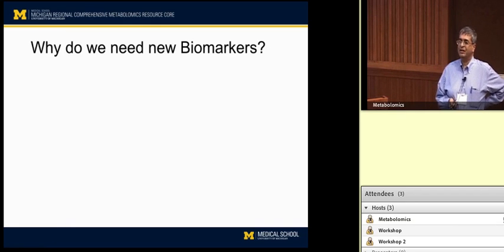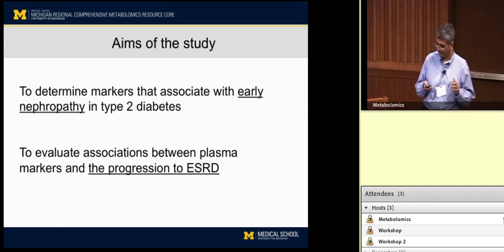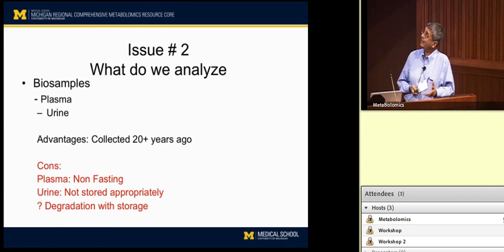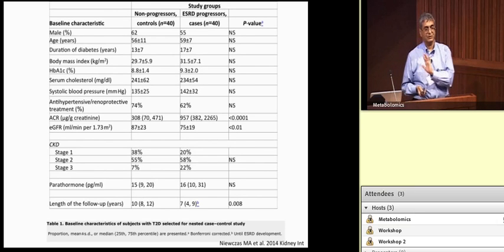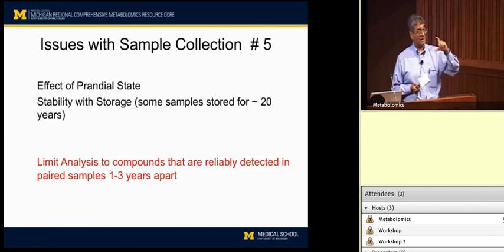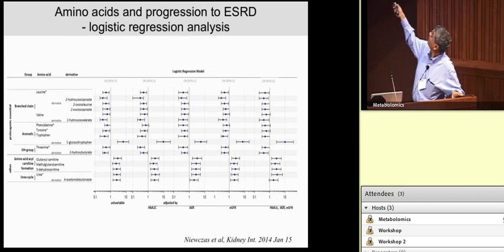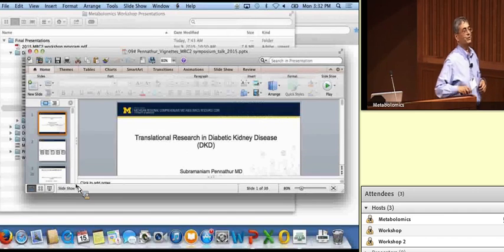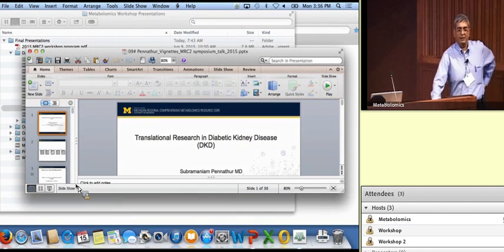Translational Research in Diabetic Kidney Disease (DKD), Sub Pennathur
Translational Research in Diabetic Kidney Disease (DKD)